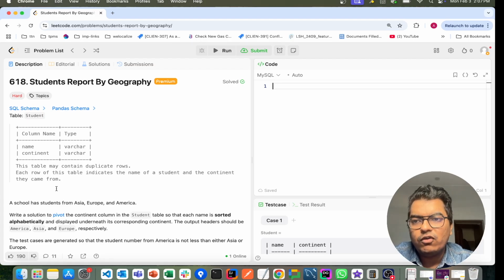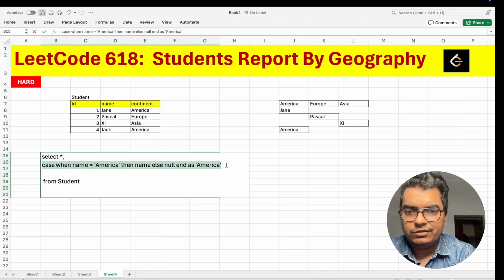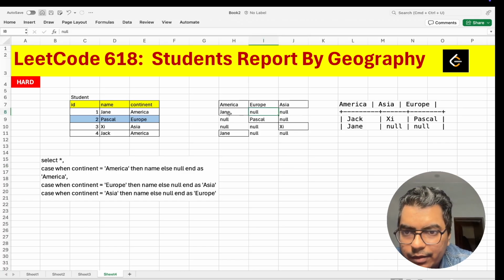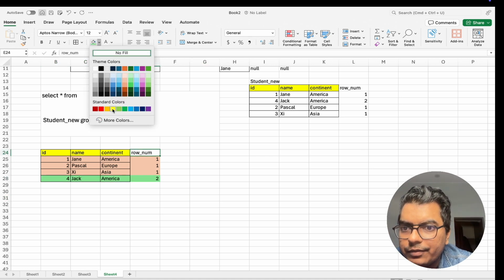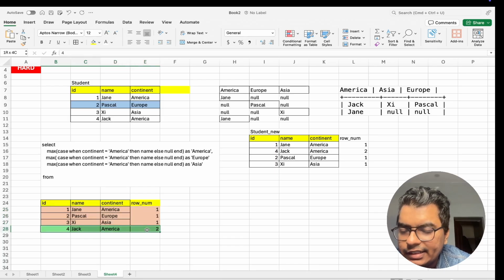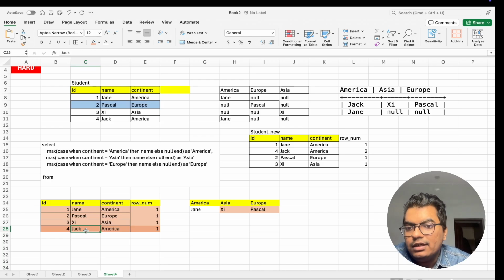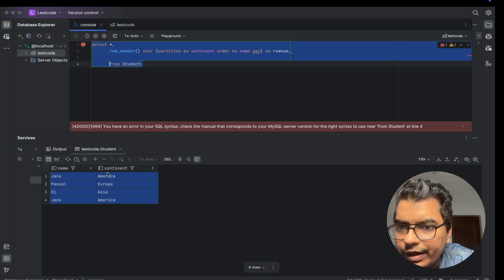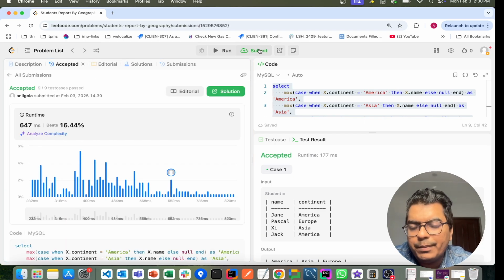#45 LeetCode 618 Students Report by Geography | Pivot Rows to Columns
It's a nice question involving how we can transform rows to columns in sql. Mind it, the columns can never be dynamic and we should know before hand the number of columns we are going to generate.

Here we have used simple case statements to convert rows to column and nothing fancy keyword like 'PIVOT' which some database engine provides like Oracle and Postgresql.

Hope you like the explanations